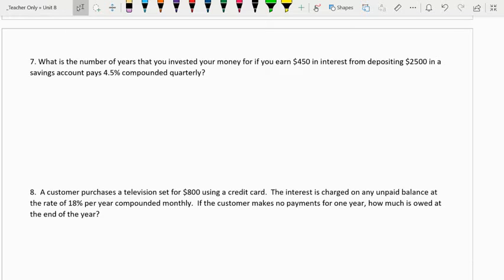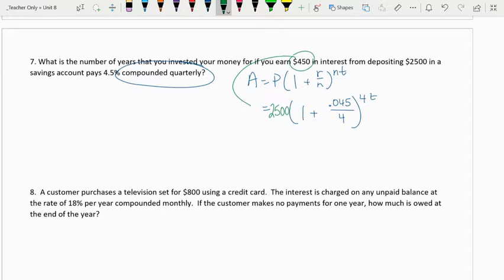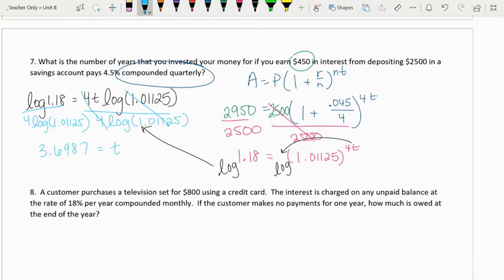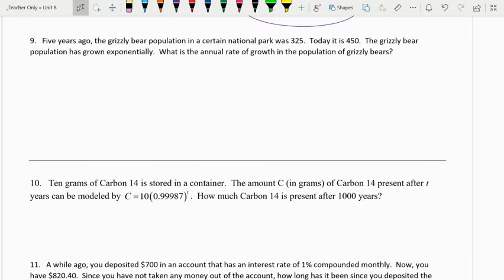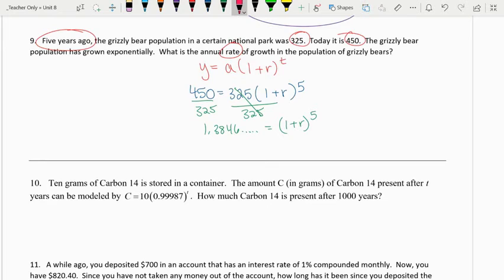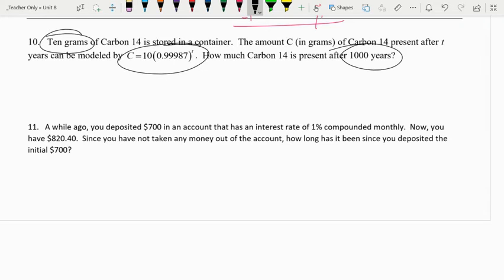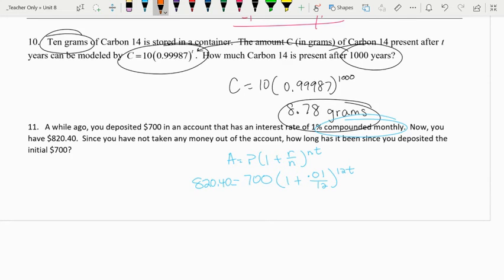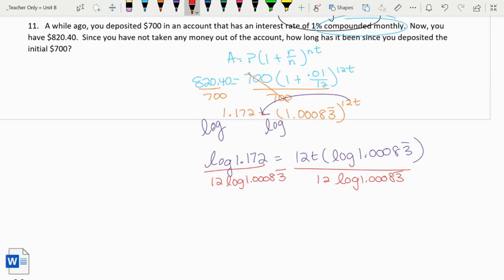8.8 - Examples 7-11 Worked Out